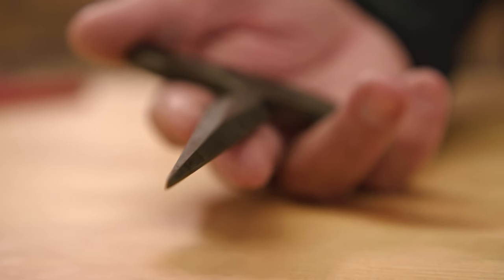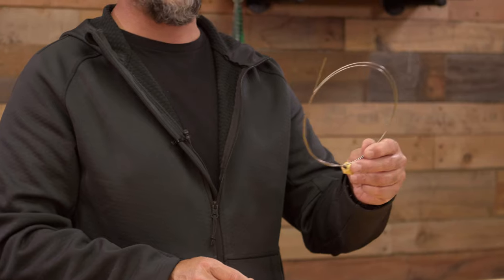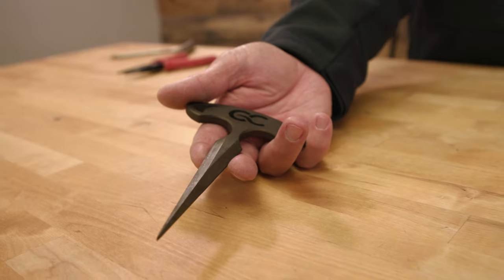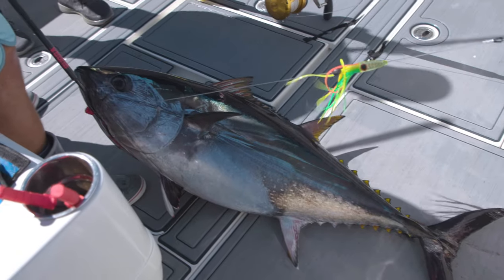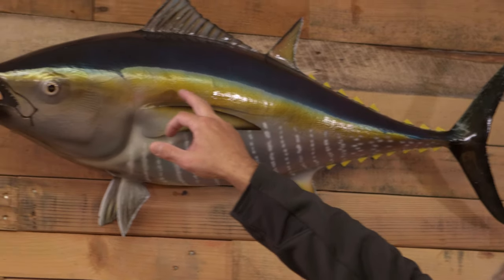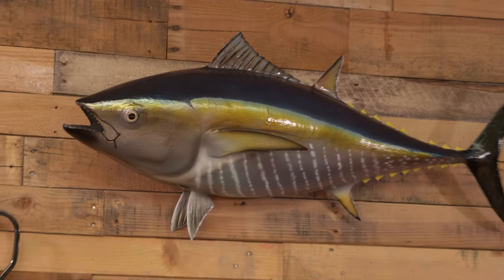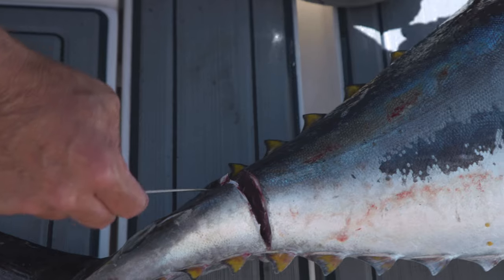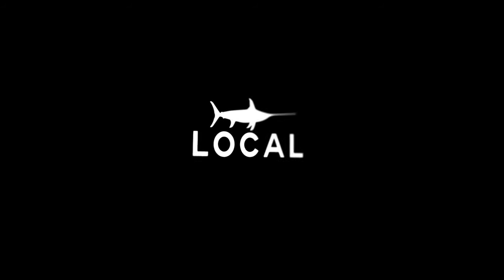The Secret to Perfect Bluefin Tuna: Ike jime Method Explained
Ali Hussainy explains the secret to getting the best tasting Bluefin tuna product by using the  ikejime method on your catch. With proper fish handling and an Aftco Circuit Breaker ikejime kit, this traditional Japanese technique will yield superior-grade fish for sashimi, sushi, and other raw fish preparations.

Cast:
Ali Hussainy - @bdoali on IG

Produced by:
Michael Torbisco